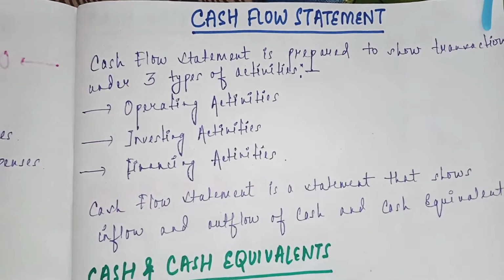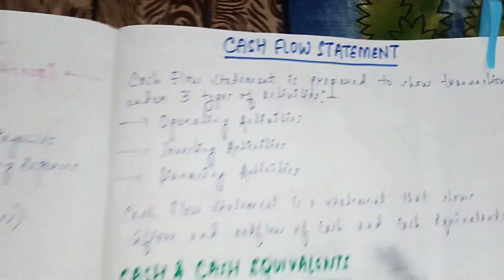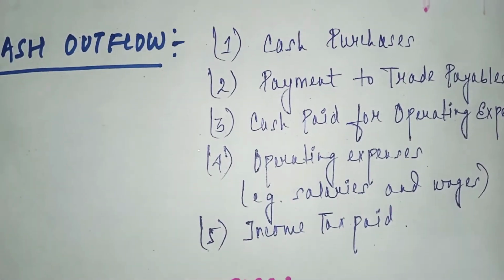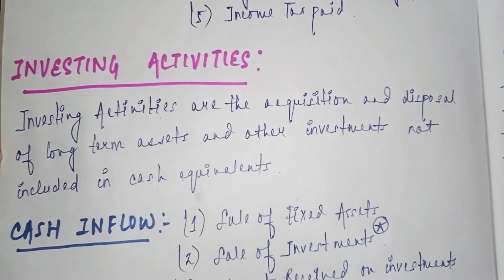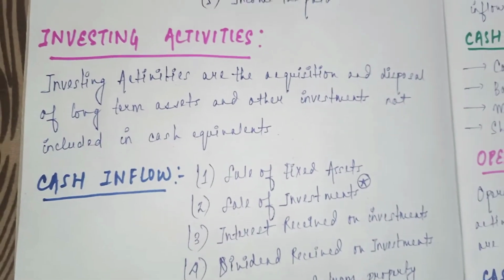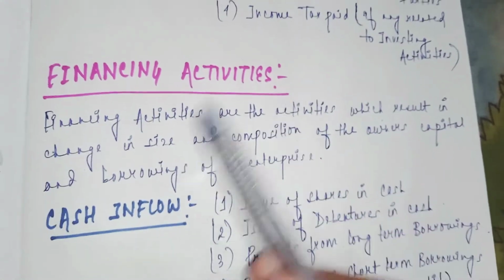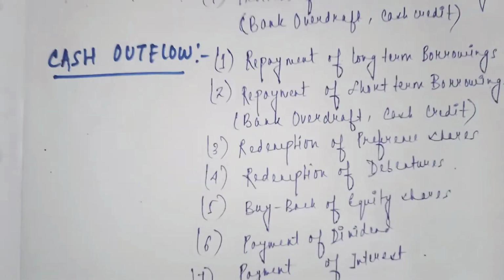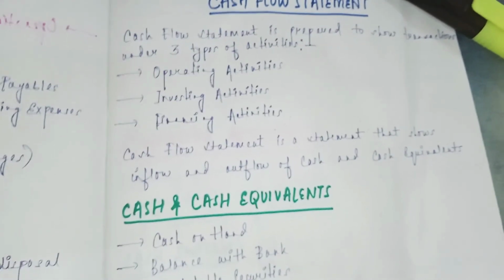Cash Flow Statement Concept| PART 1 | Class 12, BCom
Cash Flow Statement Concept|| PART1
Class 12 and BCom